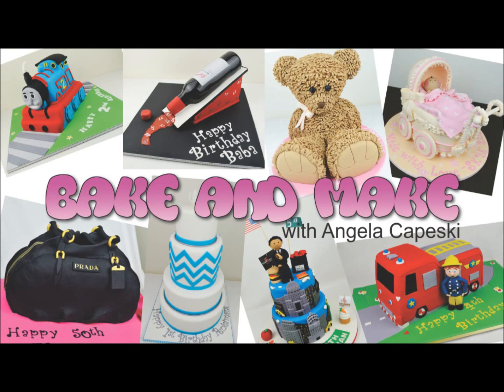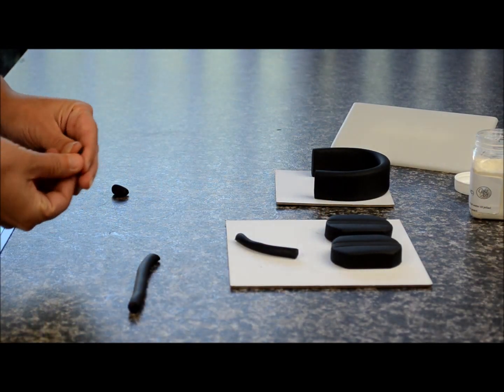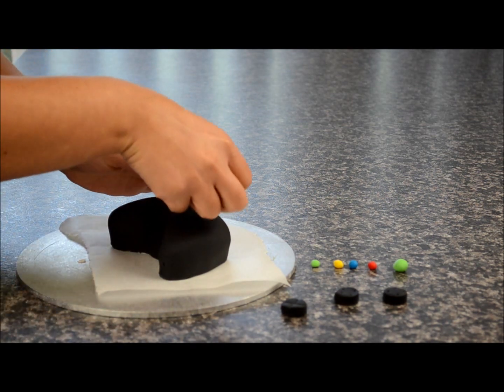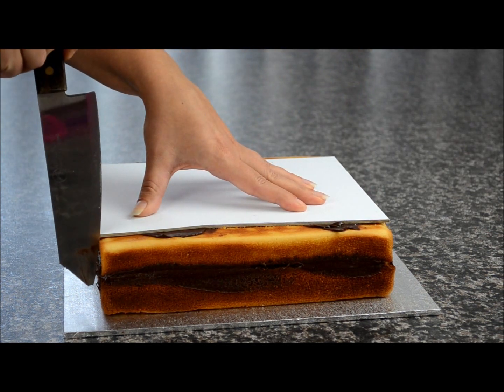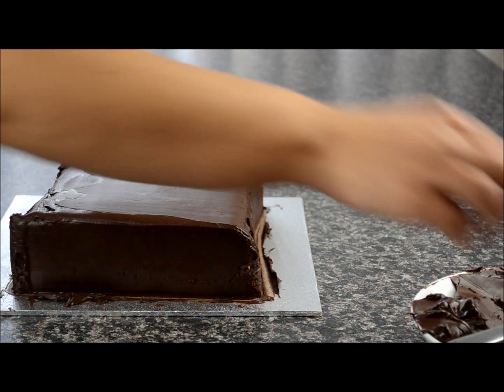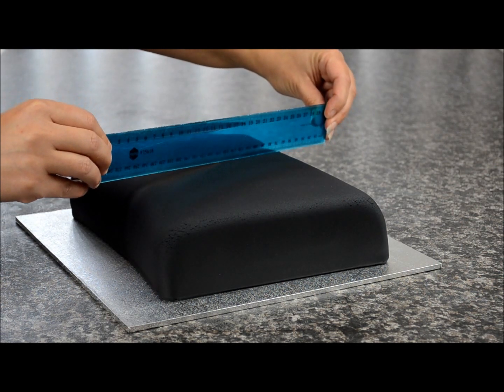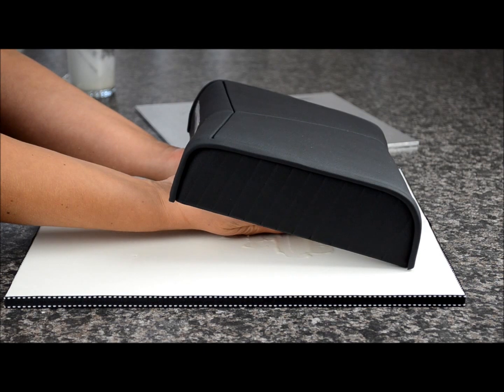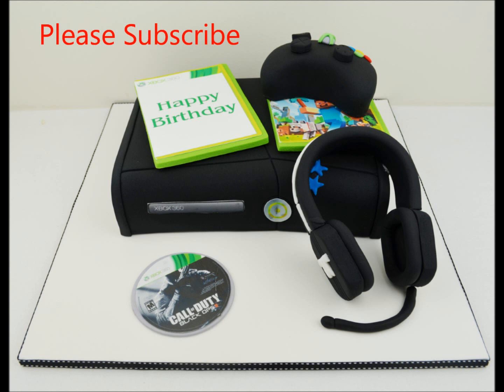How to make an XBOX 360 Cake Tutorial. Bake and Make with Angela Capeski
Step by step video of how to make an XBOX cake tutorial.